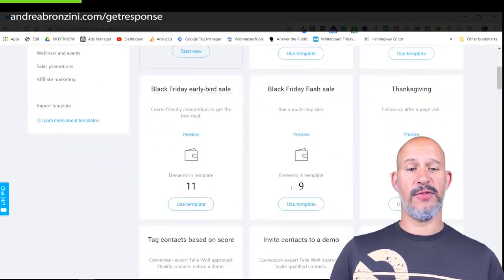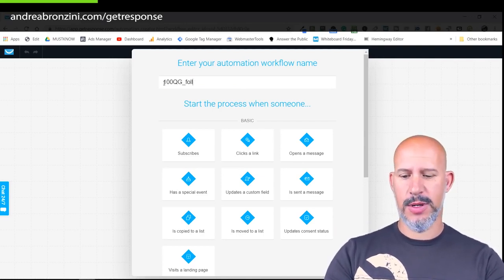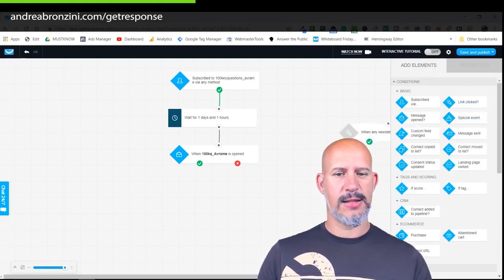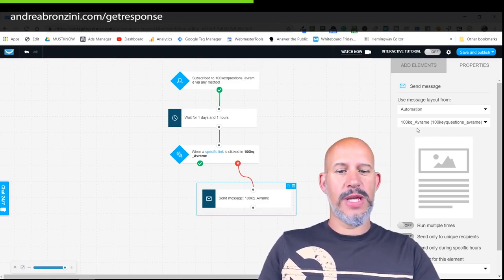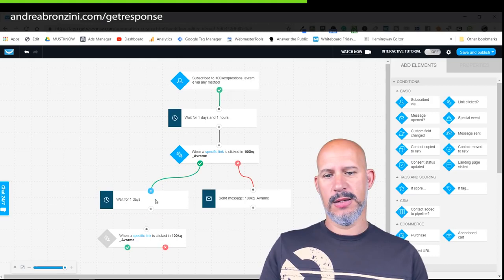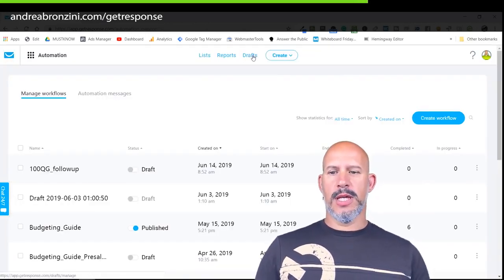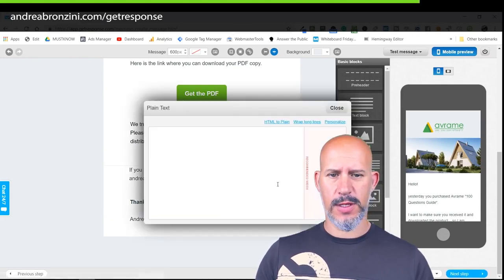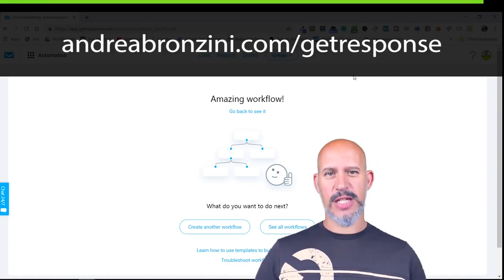GetResponse Automation Tutorial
This GetResponse Tutorial for Beginners will teach you step-by-step how to use GetResponse for Email Marketing! This is the most complete and detailed GetResponse Tutorial on youtube
🔥  Get A Free 30 Day Trial Of GetResponse here